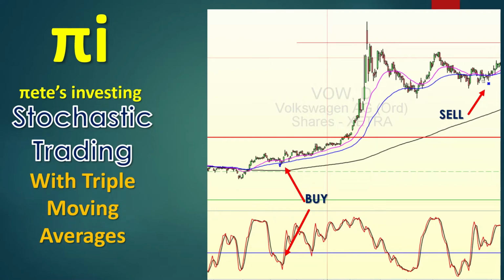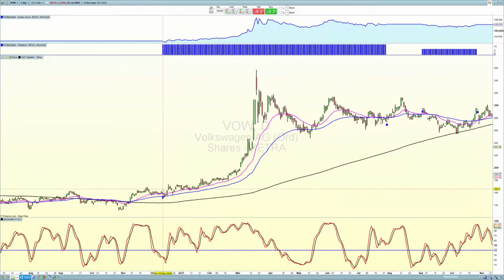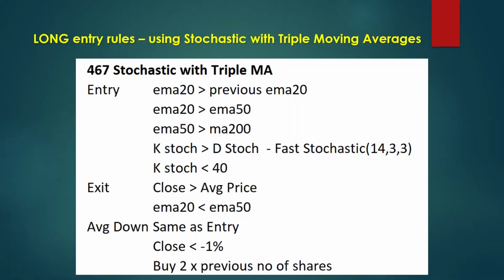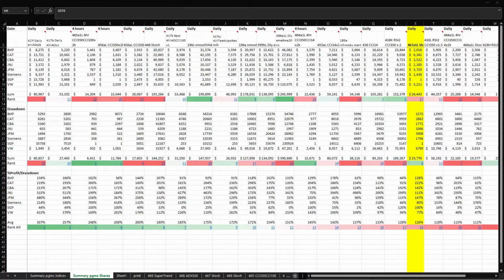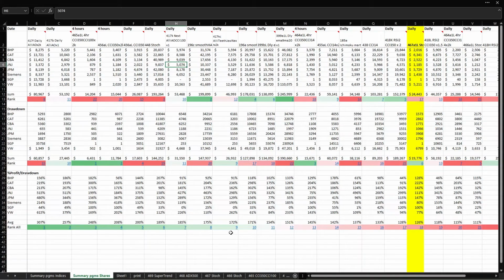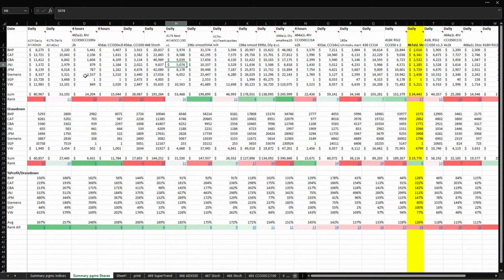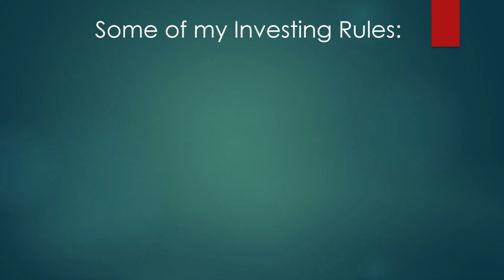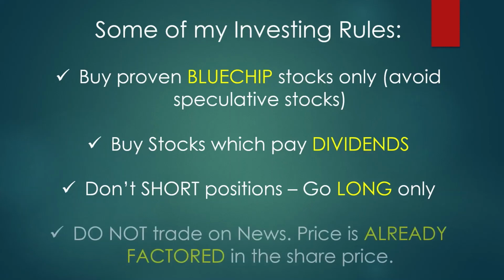Stochastic trading with Triple Moving Average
in this strategy edition we will be talking about trading using the Stochastic coupled with a Triple moving average, and applying a % Gain and Average Down approach.

Don't forget...

Things
to consider:

Remember...